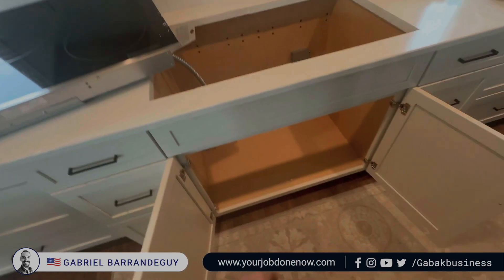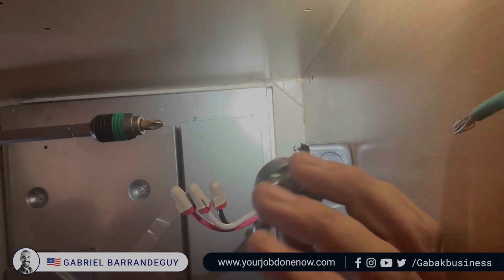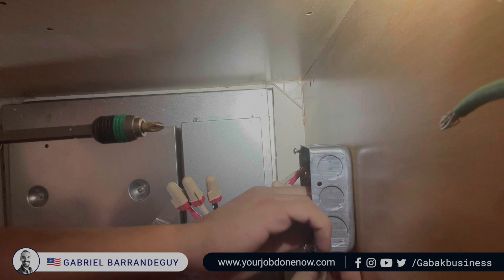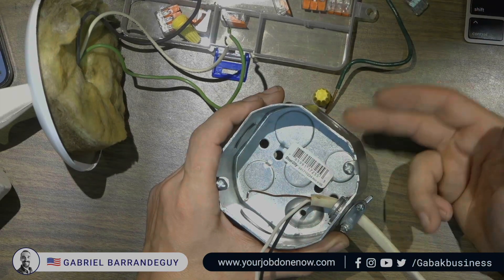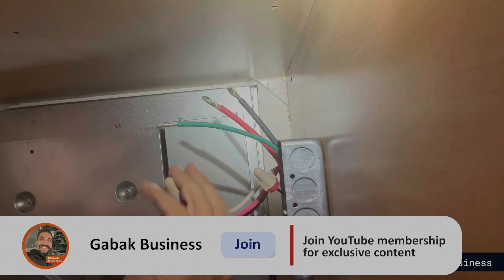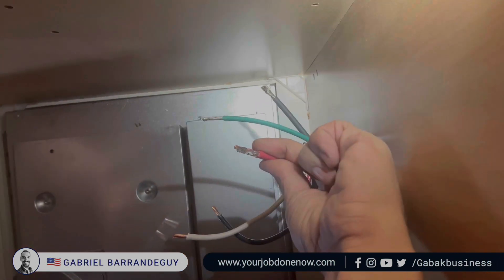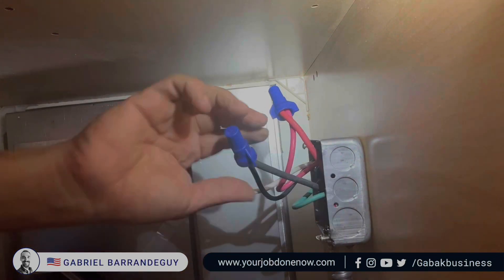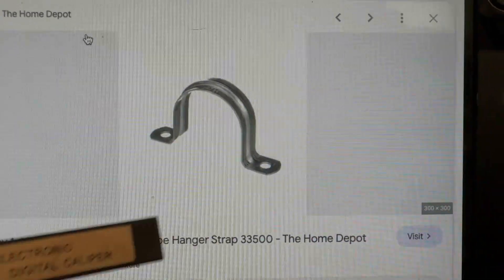how to connect an electric cooktop fast? - Gabak Business - Gabriel Barrandeguy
In this video, I will be showing you how to connect the cooktop or kitchen directly from the electrical part to the box. It's quite easy, you just have to verify that sometimes the size is not correct so you will have to cut the countertop to make it a little bigger.